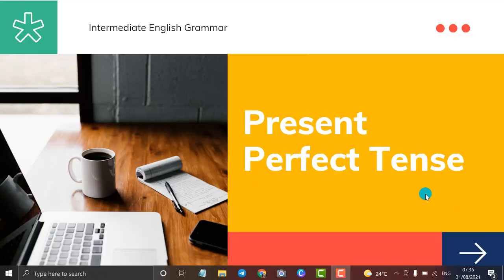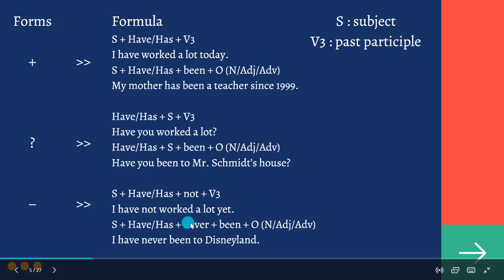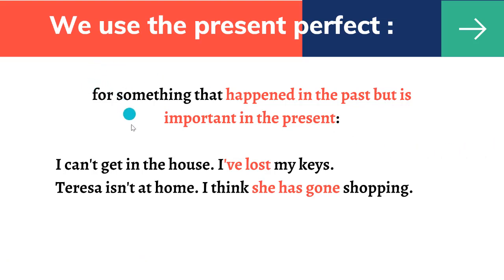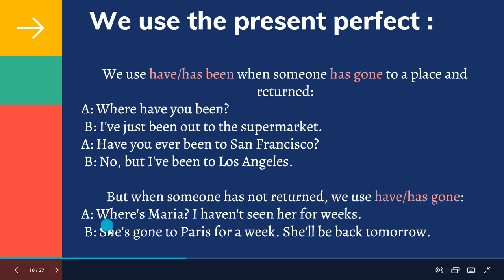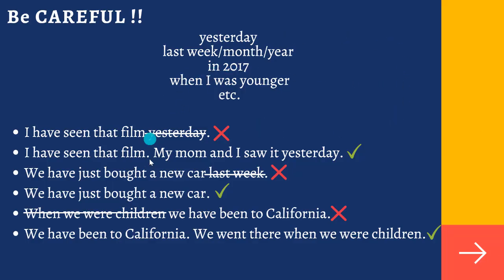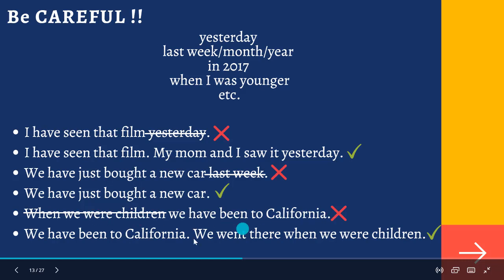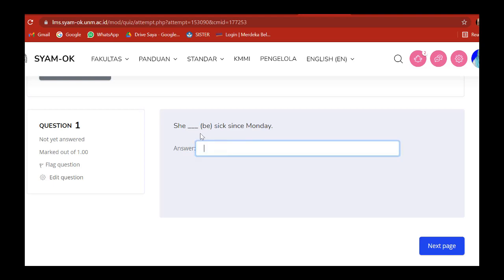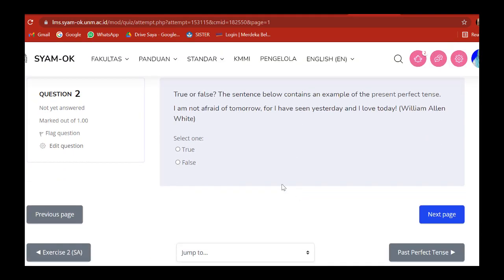Present Perf AEG